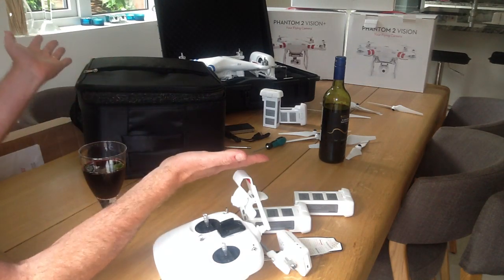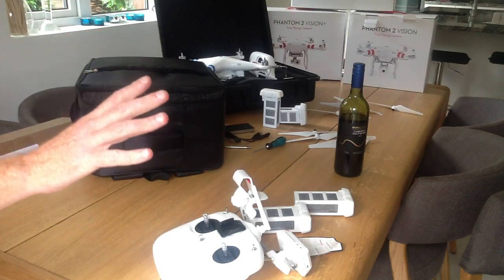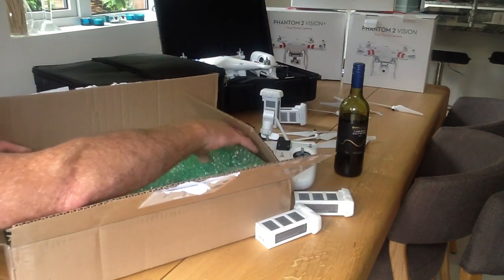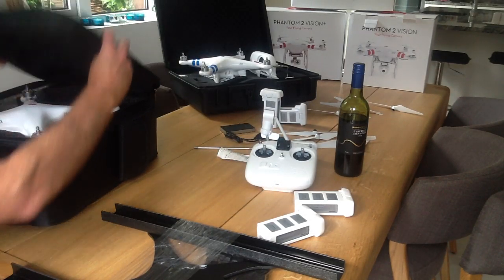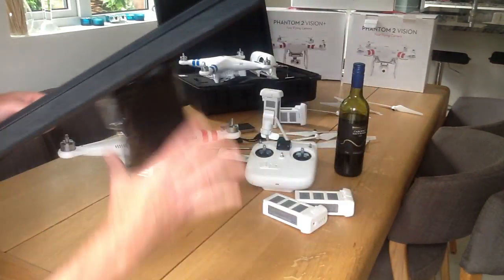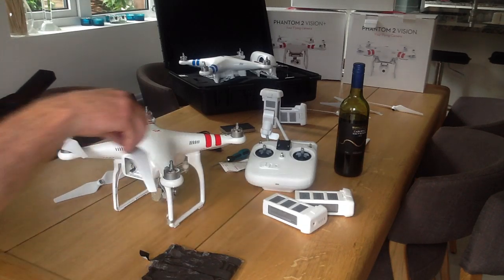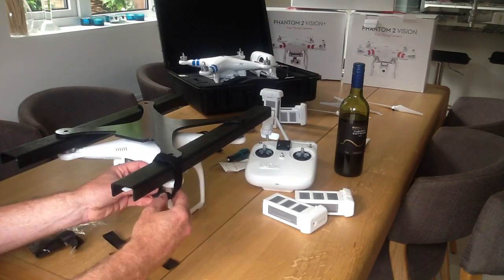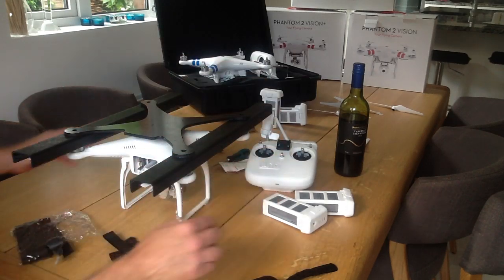An alternative view from the kitchen table